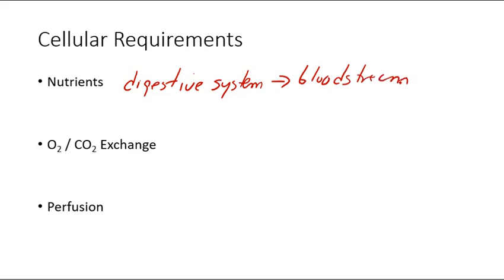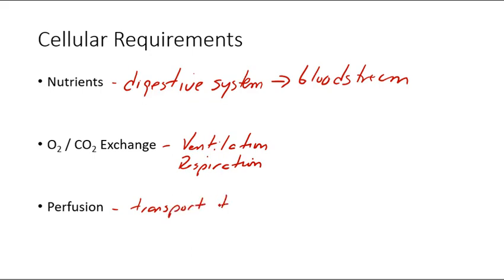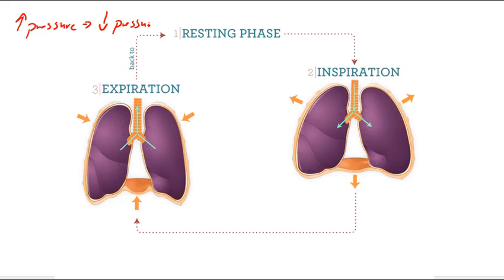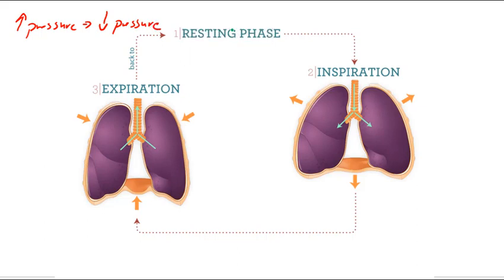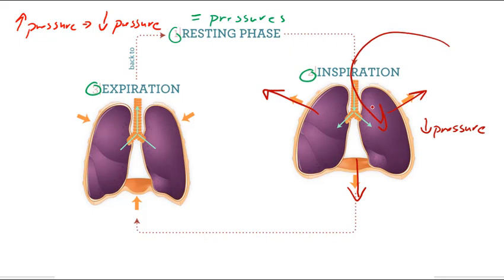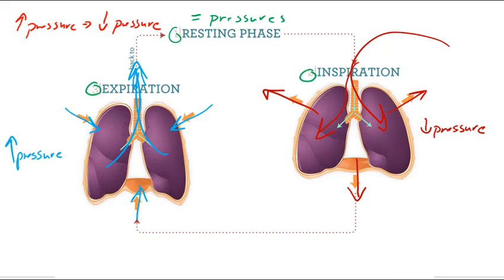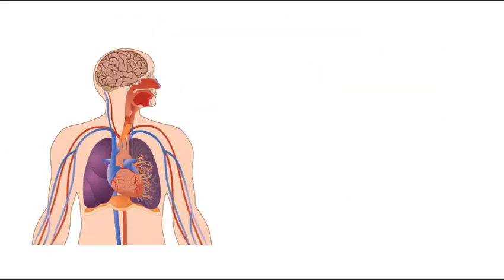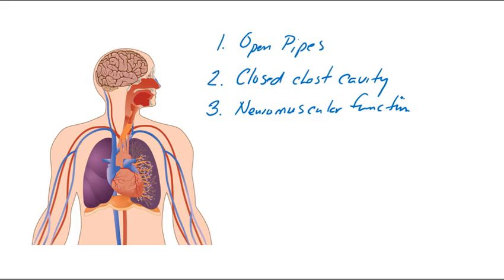Pathophysiology Part 2